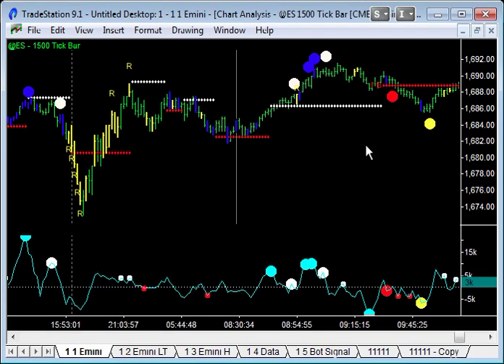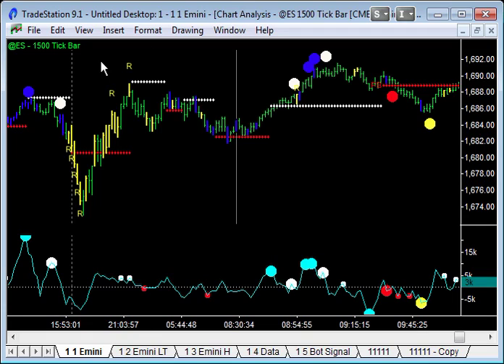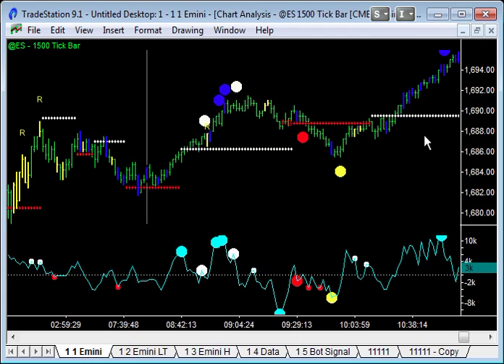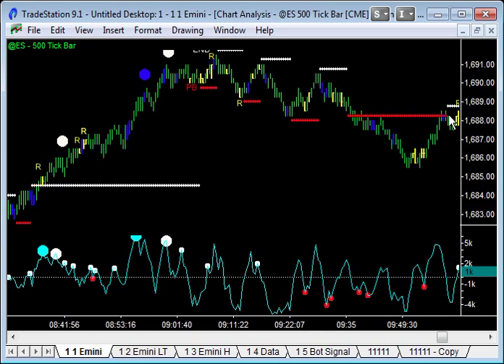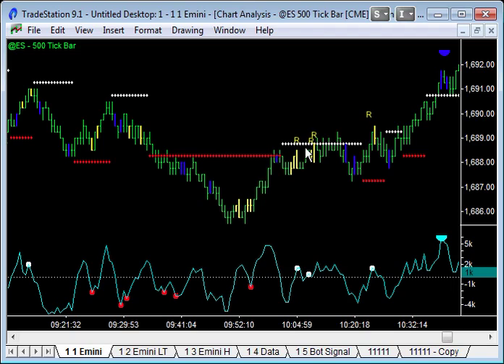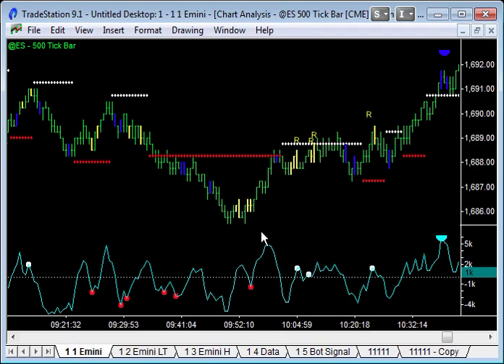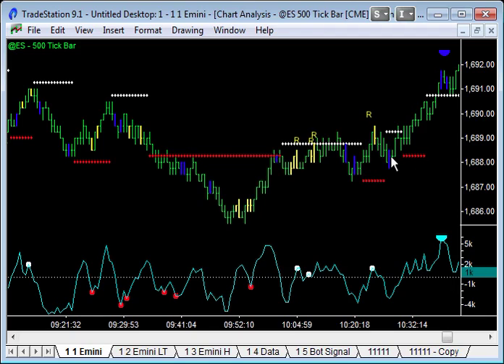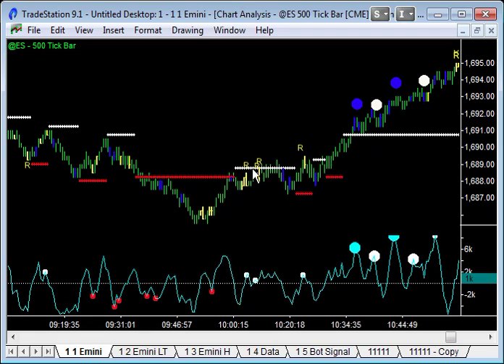Exiting Trades with a Small Loss - Emini-Watch.com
I get this question from time to time but I've never done a video on it. How do you know when a trade is not working out and it's best to exit with a small loss? Hopefully this trade example from Friday will help - I thought it looked good, but just too long to work out and then the signs that I was wrong came it. Time to exit.